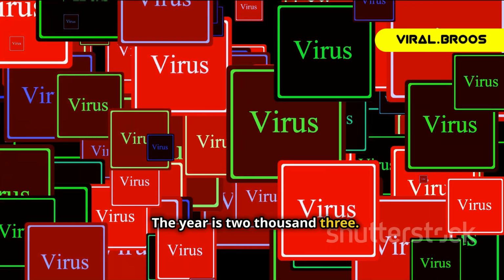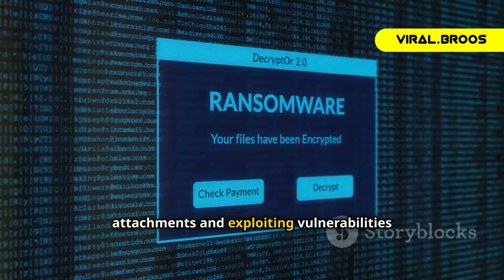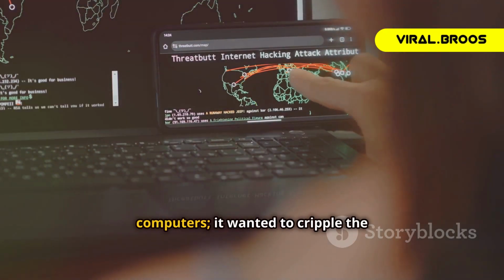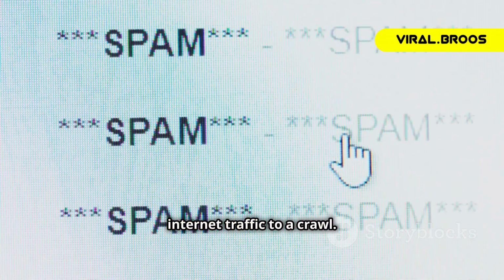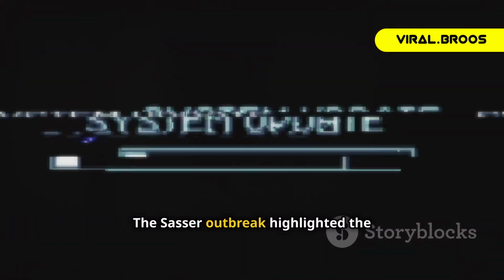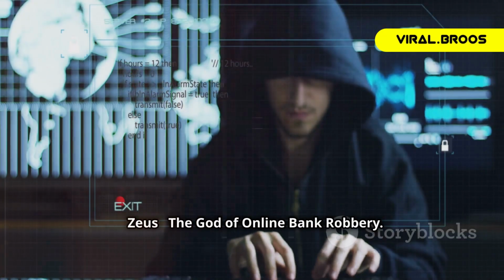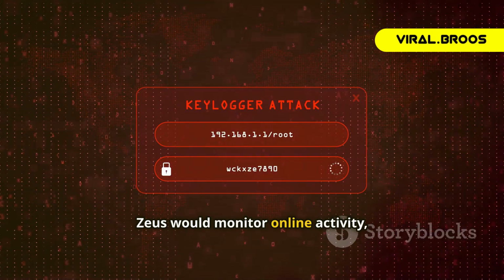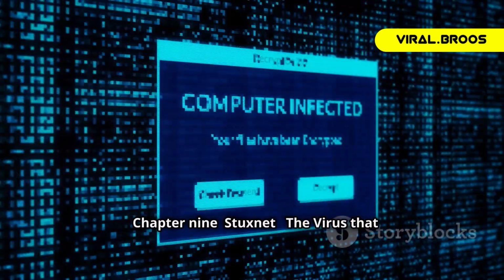Top 10 Computer Viruses of All Time: What Happens If You Install Them?